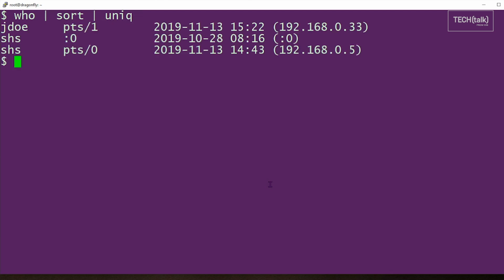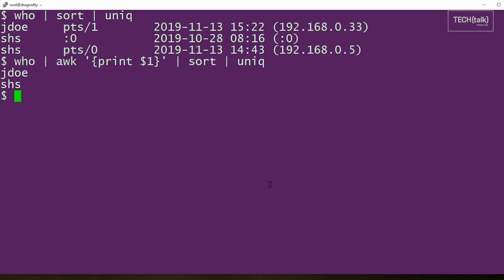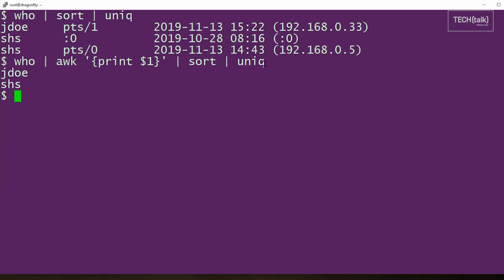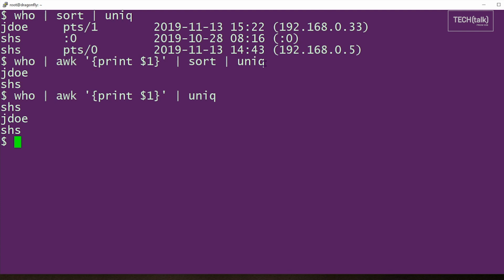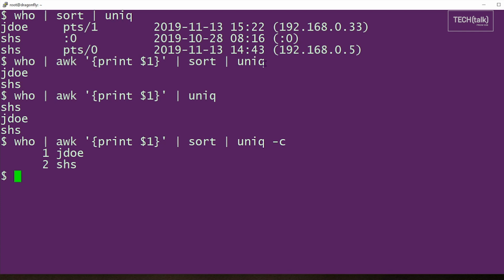How to use the uniq command: 2-Minute Linux Tips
In this Linux tip, learn how to use the uniq command. It’s a command that’s very useful when you want to reduce or summarize information.